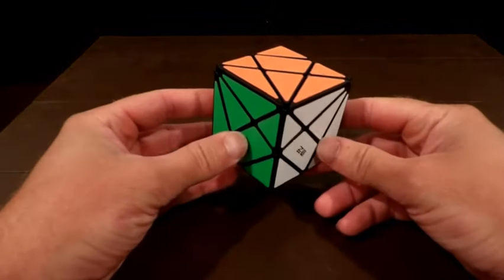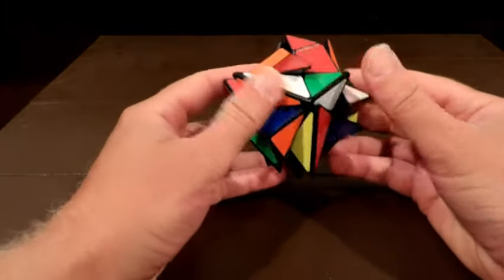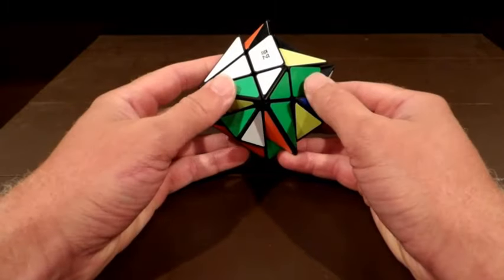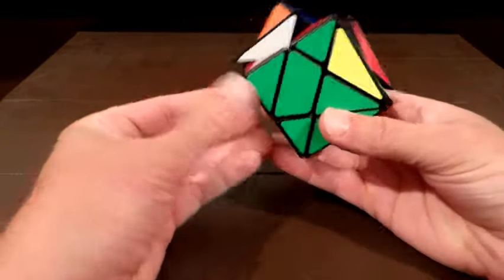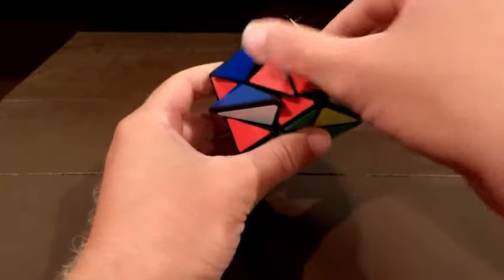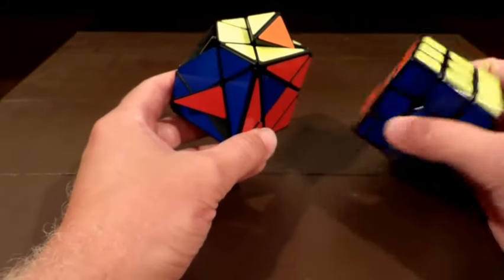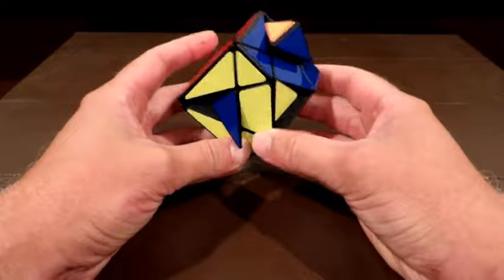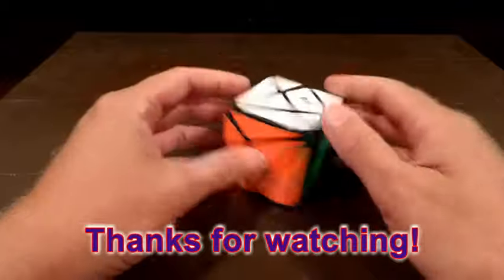Solve the Axis Cube (Using Beginner 3x3 Method)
In this video we'll be tackling the axis cube, a shape mod of the 3x3.  I'll be using the same method and algorithms I use to solve the 3x3, so if you are already familiar with that, you are well on your way to solving the axis cube!